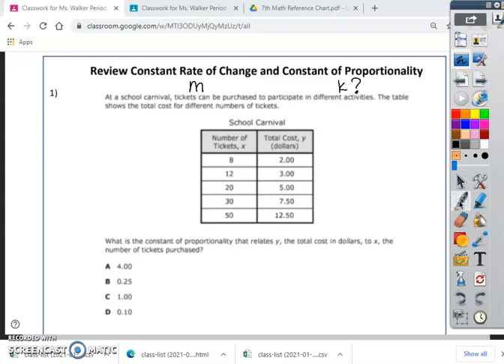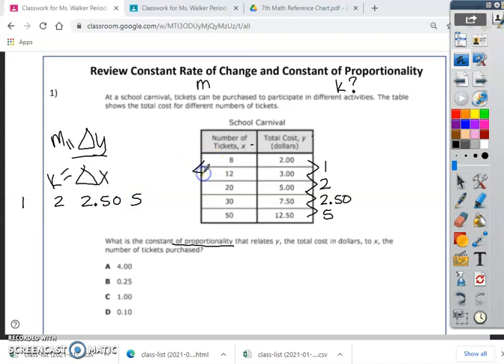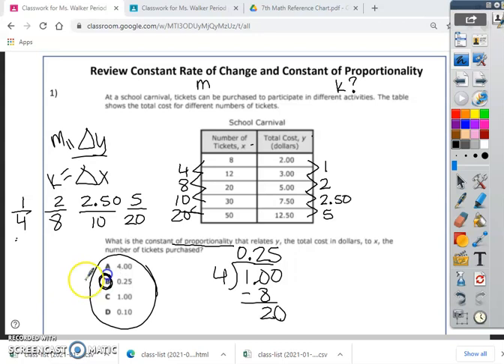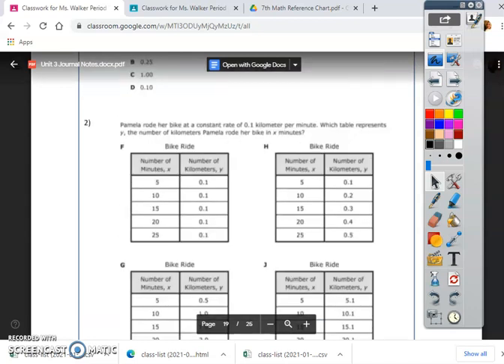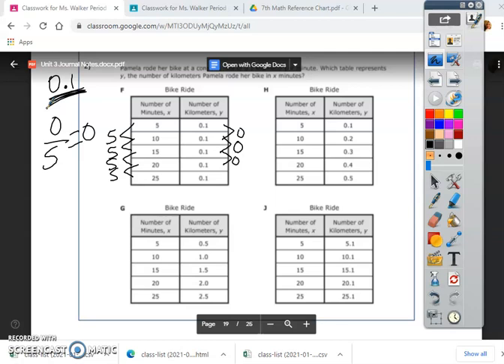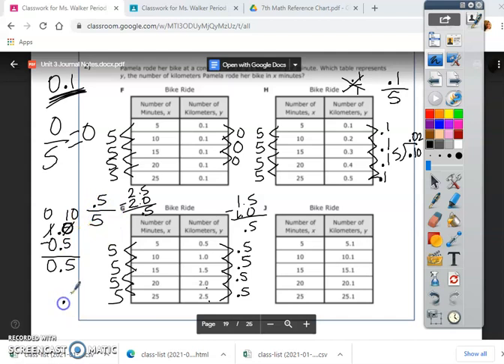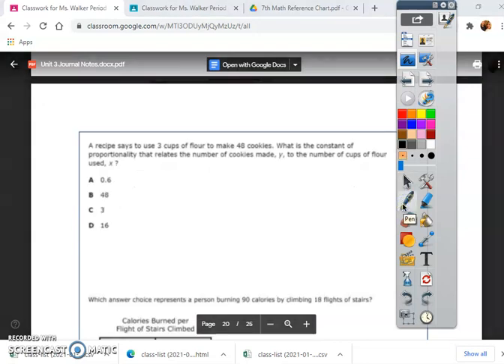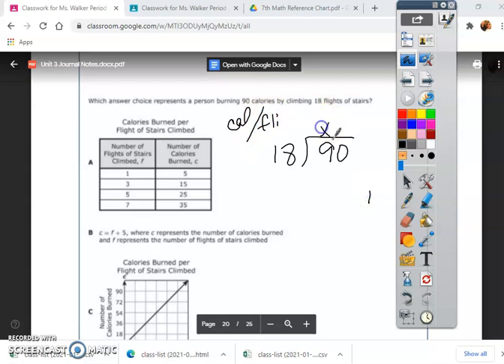COP & CRC STAAR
Constant Rate of Change vs Constant of Proportionality STAAR Prac